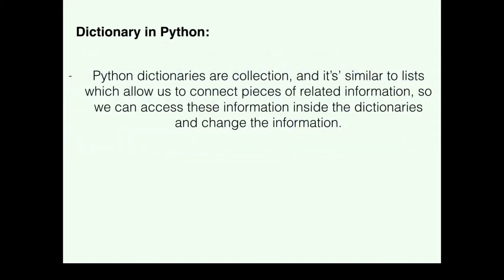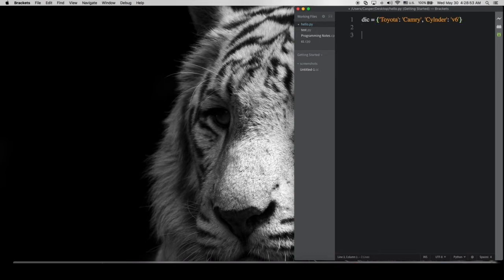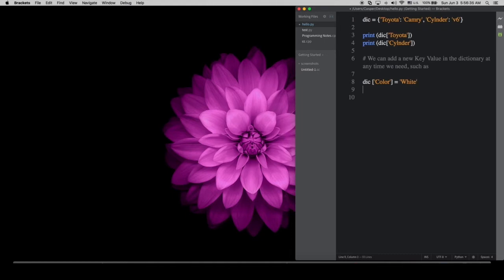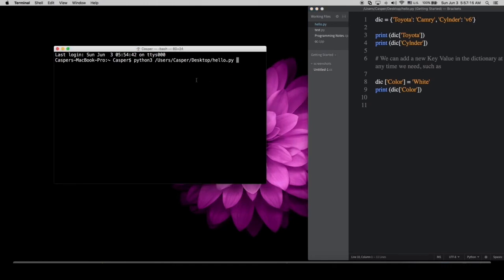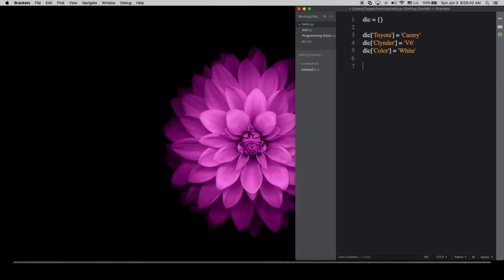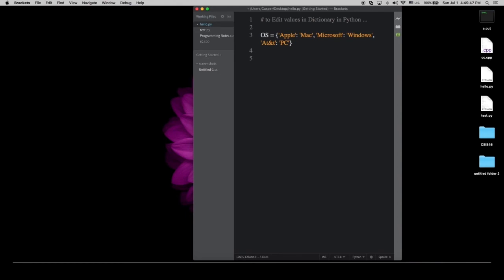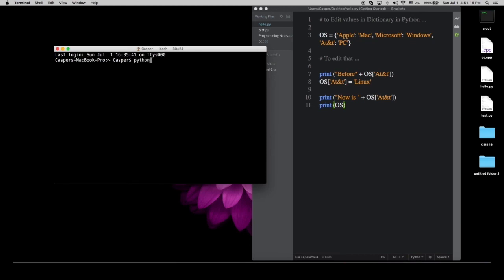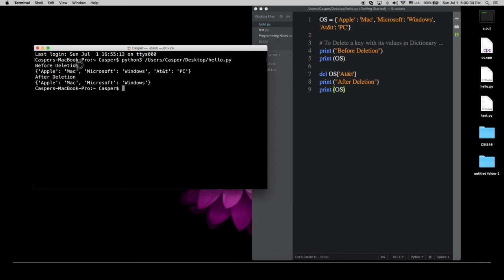Dictionary in Python Step 8 | 2021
In this lecture we will learn about the dictionary in python how we use the dictionary in python what is the role of dictionary in python and how it works